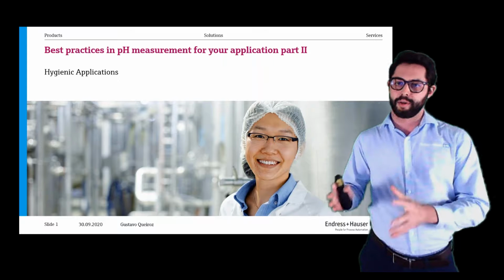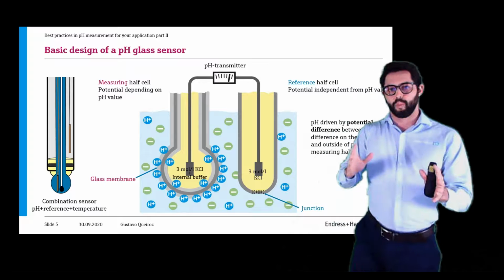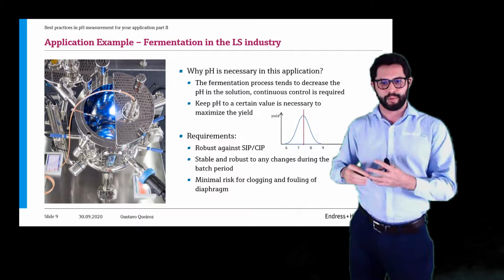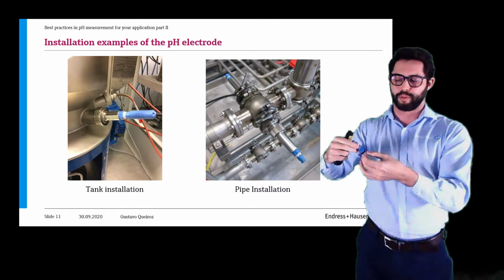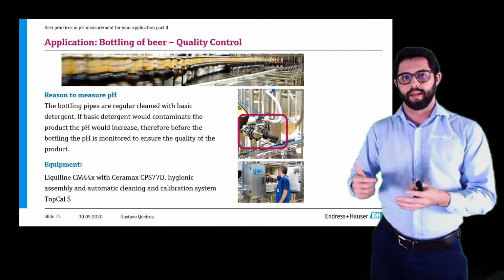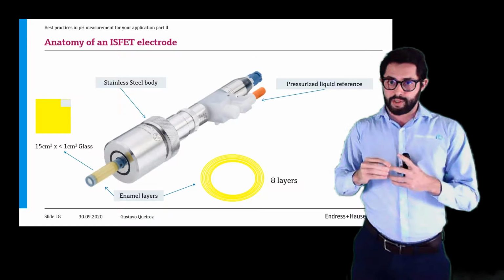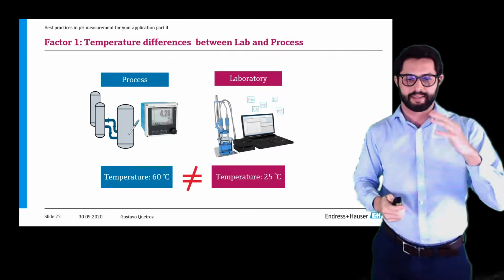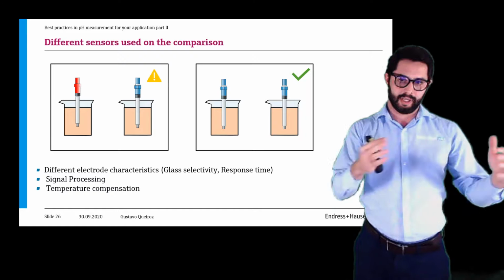Best Practices in pH Measurement for your Application in Hygienic Processes (part II)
Stay up to date with the latest technologies in the market for pH measurement in the Food & Beverage and Life Science industries. In this second part of the 'best practices in pH measurement' we’ll dive into alternative solutions to glass electrodes, understand how to improve the lifetime of your pH probes and minimise differences between lab and process measurements.